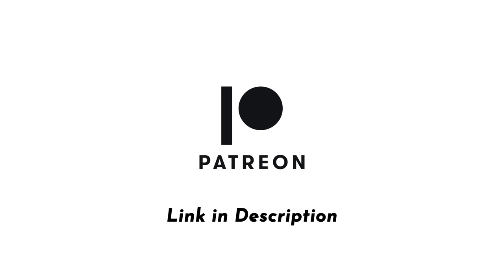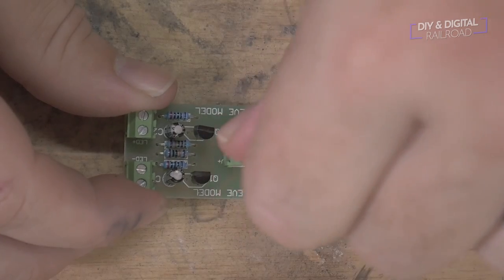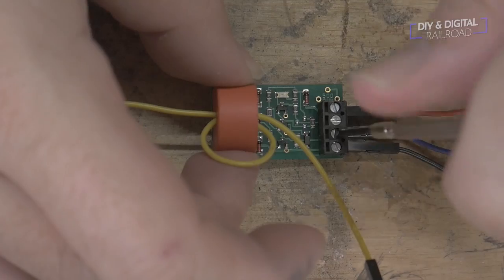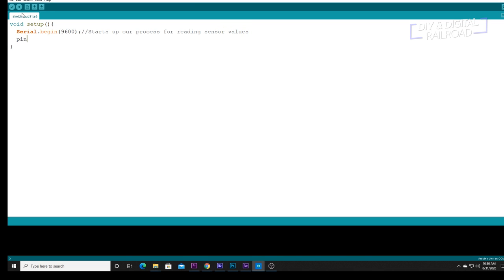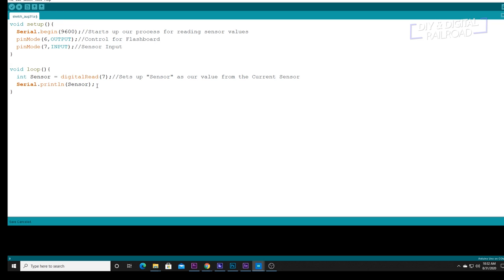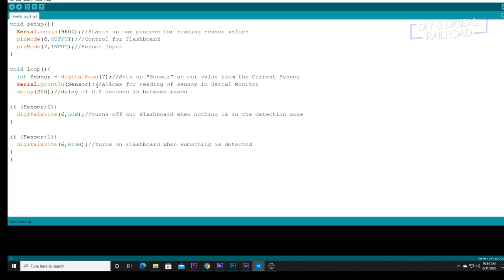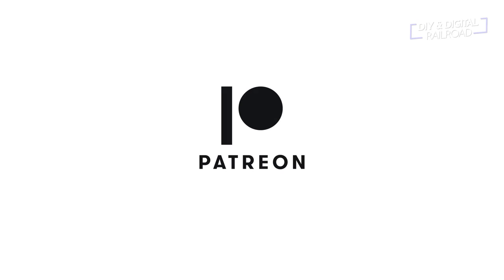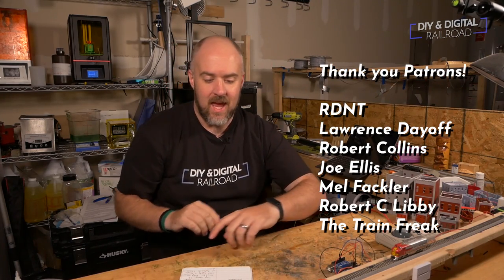Arduino Model Railroad Crossing Signal With Current Sensing!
Today we are doing another upgrade of an Arduino Model Railroad Project.  We are modifying the Arduino Crossing to work with current sensing.  This allows for much simpler coding when writing the program.  I hope you guys enjoy this Arduino Model Train Project!

Arduino UNO

Arduino Wires

Anycubic Photon

Anycubic Photon

Elegoo Mars

Camera Used